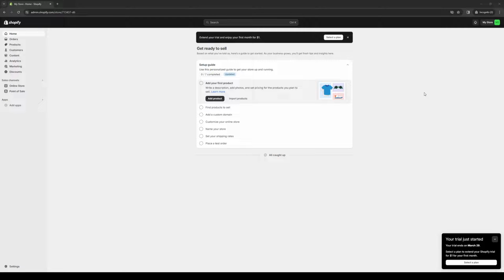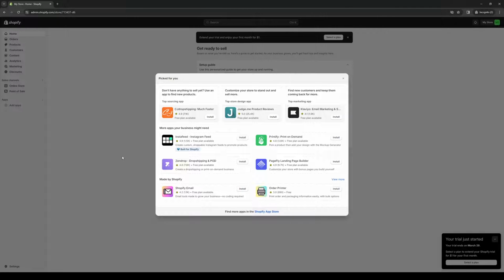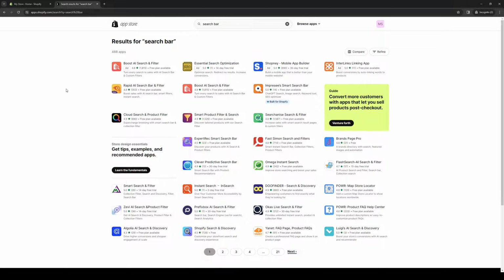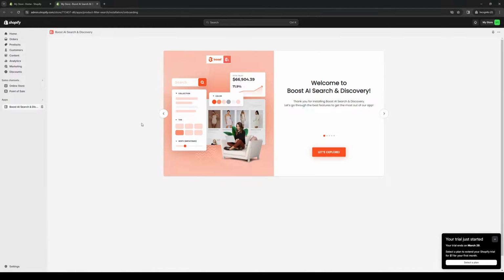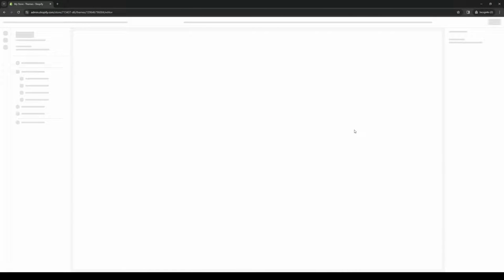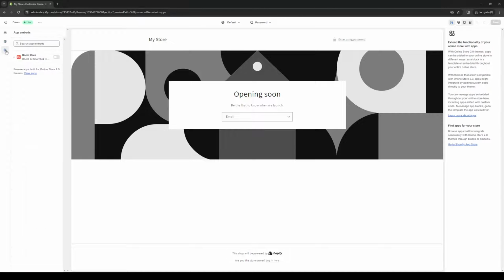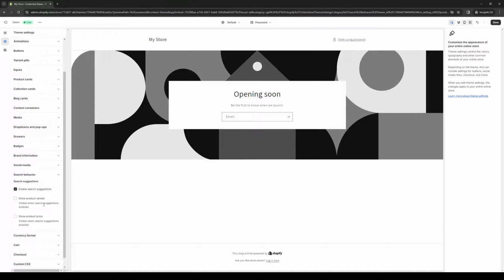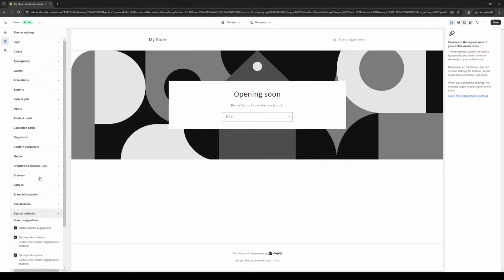How to Make the Search Bar Always Visible on Shopify Dawn Theme (Full 2024 Guide)